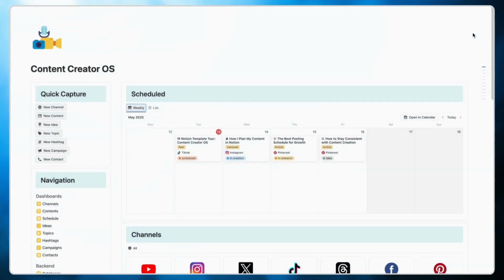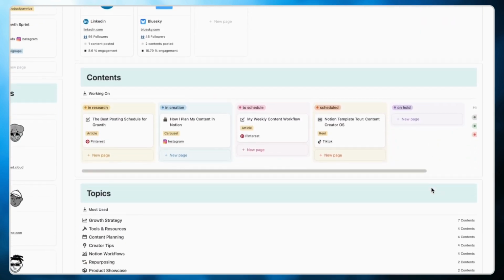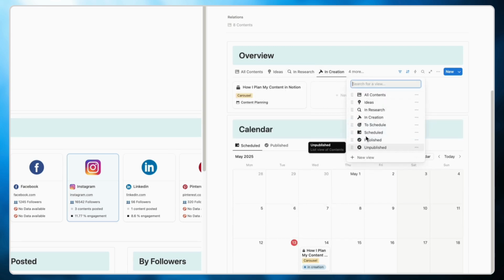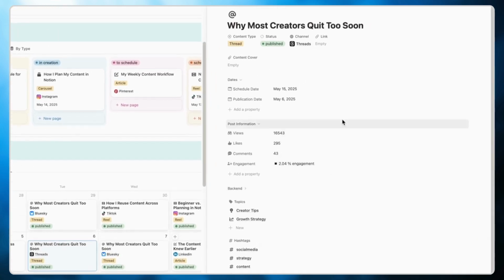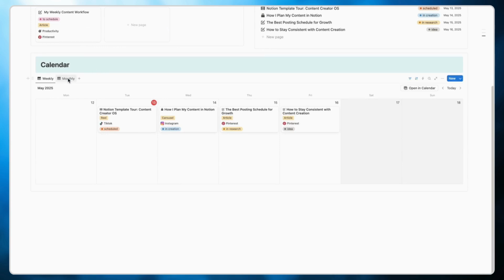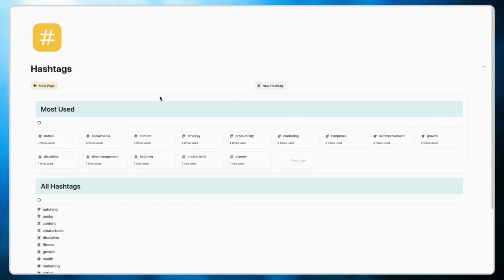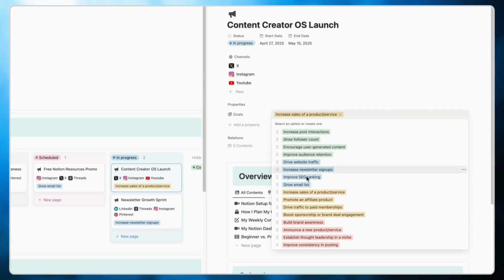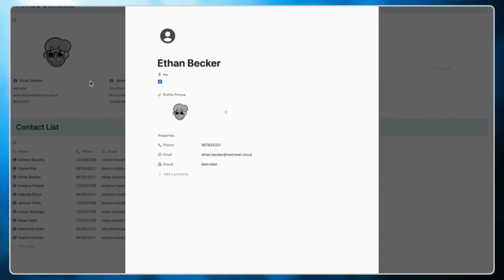How to Plan and Organize All Your Content in Notion | Content Creator OS Walkthrough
Plan, schedule, and manage your entire content workflow with Notion Content Creator OS, your all-in-one system to keep every social media post, channel, and topic organized in one place.

🗓️ With Notion Content Creator OS, you can:
- Organize all your posts across platforms with status-based views and content calendars
- Track performance metrics like views, likes, and engagement for every piece of content
- Plan upcoming content with prebuilt templates for different content types
- Manage ideas, topics, and hashtags to stay consistent and on-brand
- Schedule posts with weekly and monthly calendars across all your channels
- Run campaigns and link posts to goals, platforms, and collaborators
- Keep important contacts, tools, and resources in one structured system
- Work faster with quick actions, dashboards, and smart navigation

🎯 Why Choose Notion Content Creator OS?
Whether you're posting daily, managing multiple channels, or running campaigns, this template is designed to help you stay consistent, creative, and in control.
No more scattered notes or content chaos. Just one smooth workflow to manage it all from idea to publish.